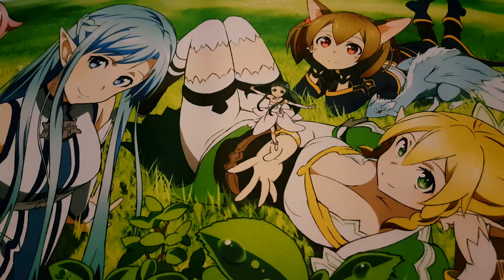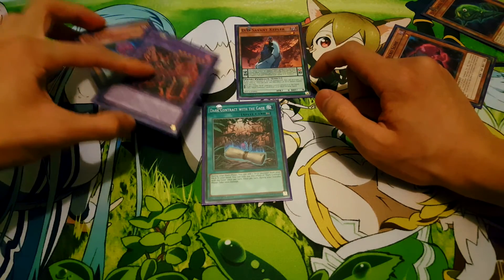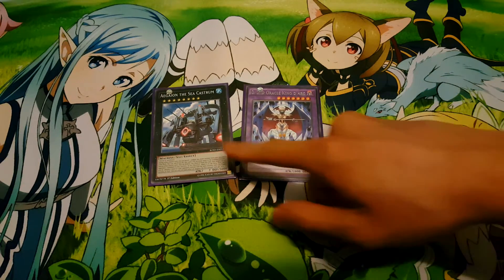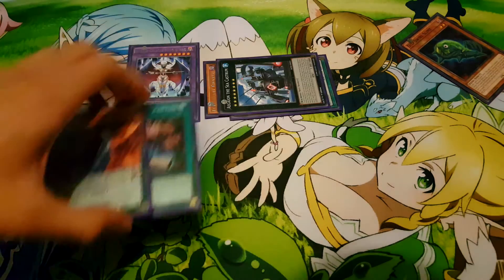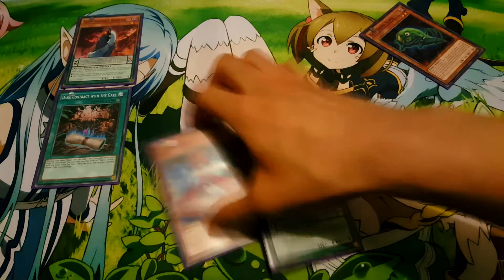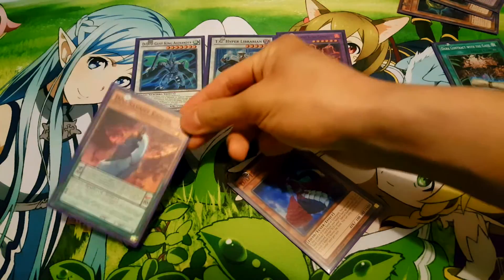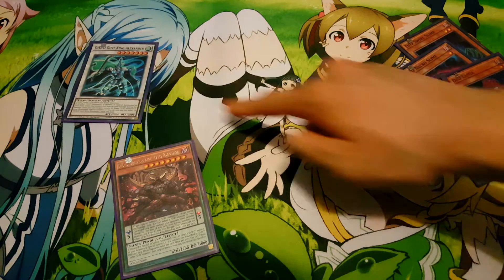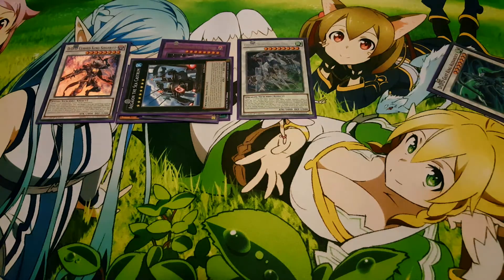Yugioh: D/D/D Combo Demonstration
Hey everybody! After showing my deck profile, I wanted to show how the deck works by demonstrating some of the combos I use the most in my games.